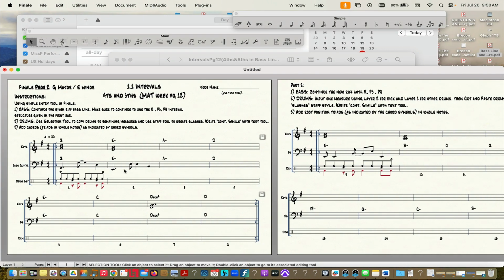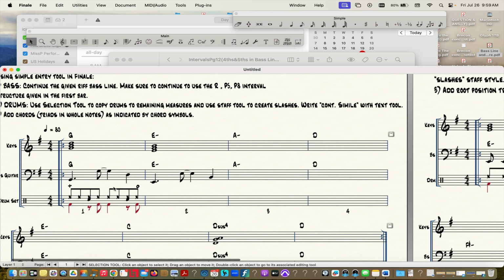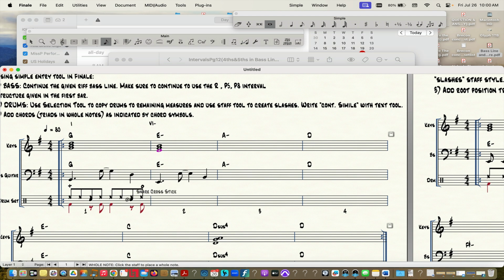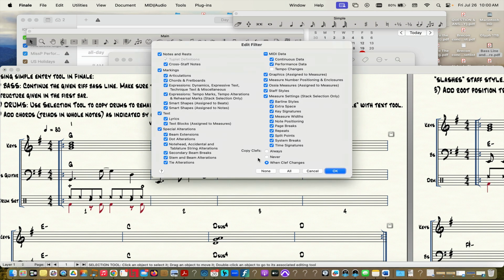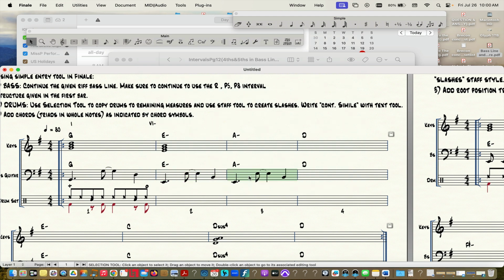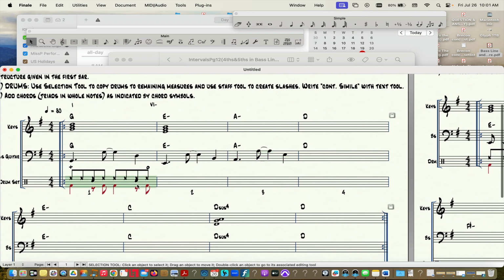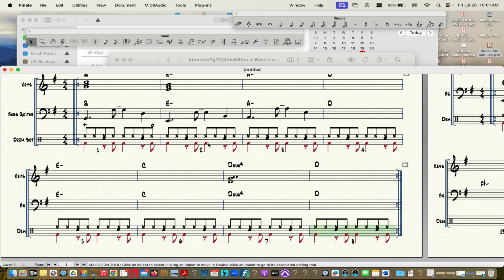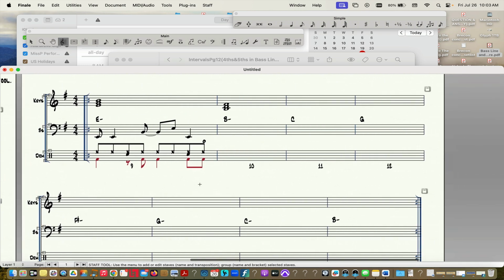Bass and Drum Writing Assignment 1 instructions